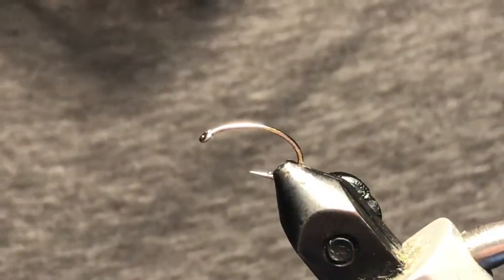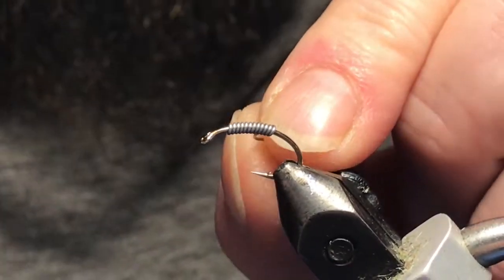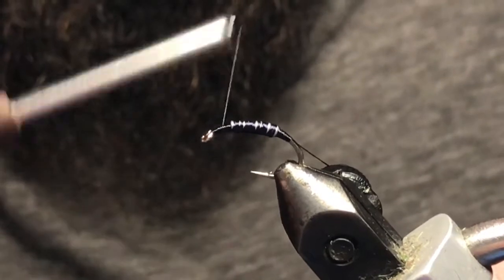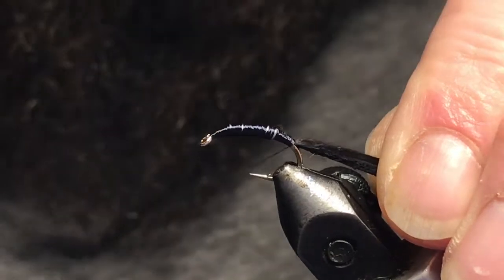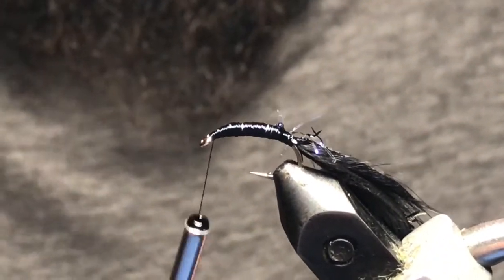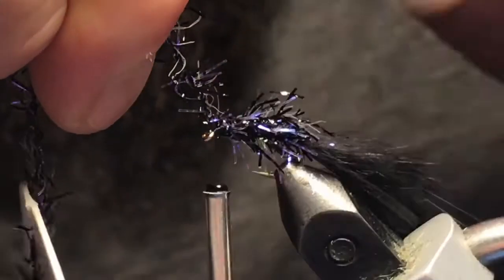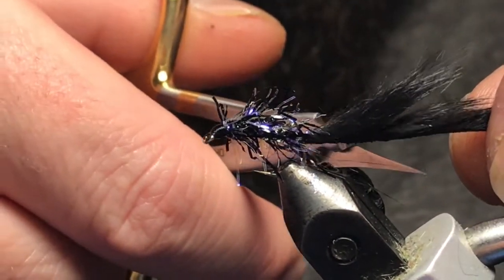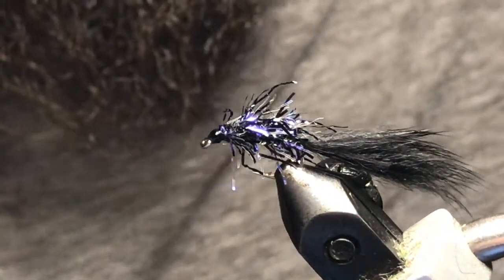Squirly UV Micro Leech Fly Pattern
| A UV Mod on a classic stillwater pattern, the Squirly UV Micro Leech is #4 of 6 in your pre hatch six pack arsenal! The weight flips it upside down making it virtually weedless while the UV Straggle and Pine Squirrel tail do their jobs to entice unsuspecting bows! You will definitely want this micro leech pattern in your fly box!

Canadian Llama UV Straggle /?referrer=CNWR_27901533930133